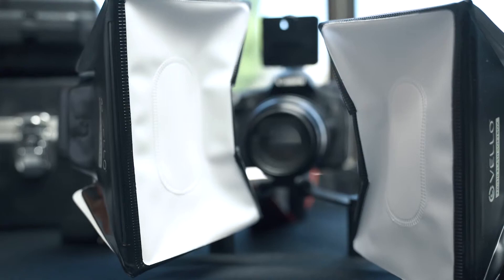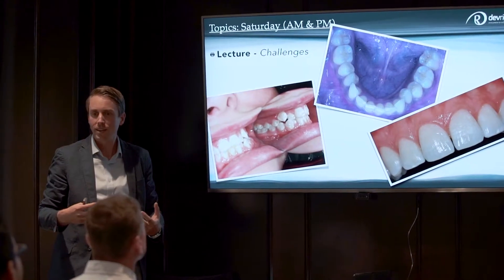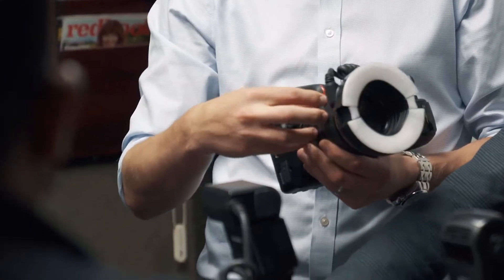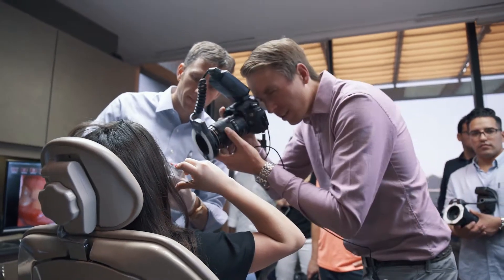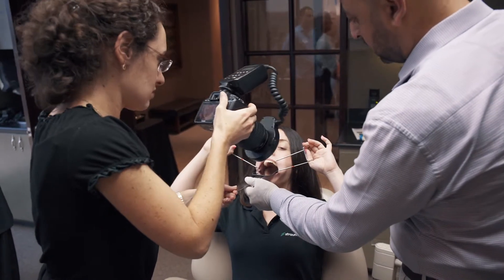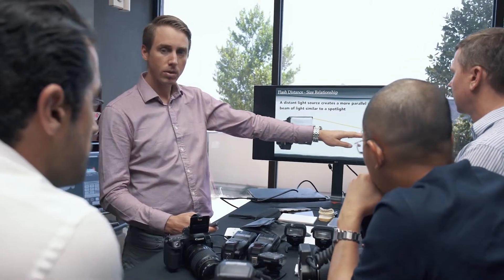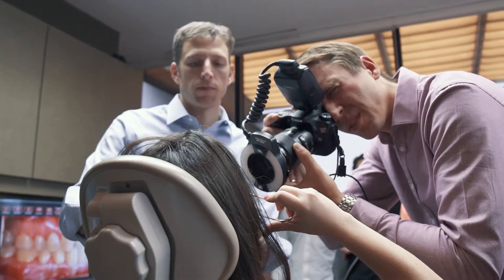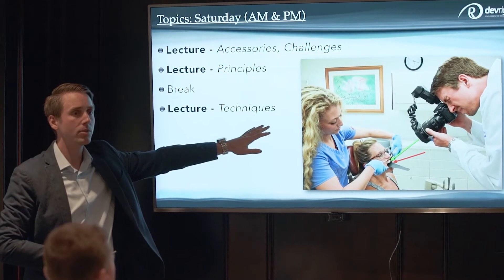DevRight Speaker Development Series II- Dental Photography